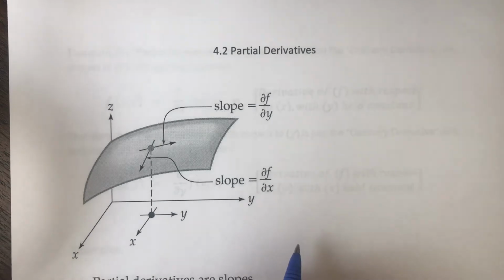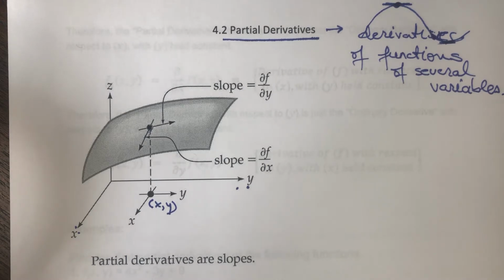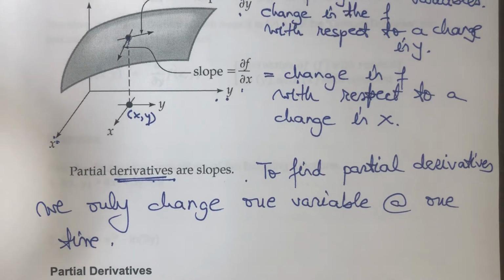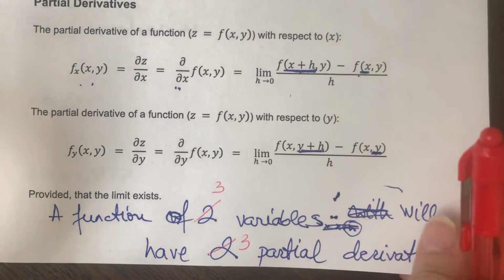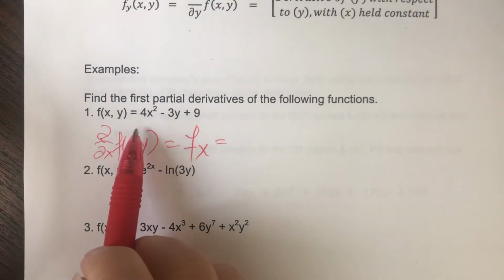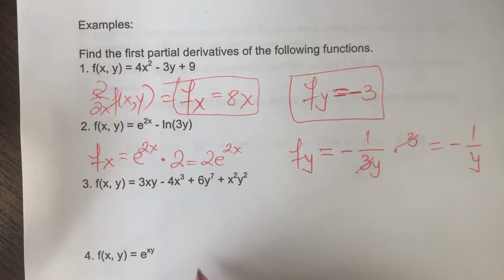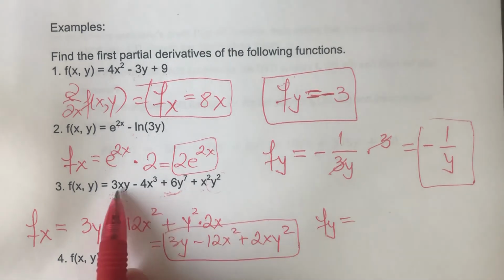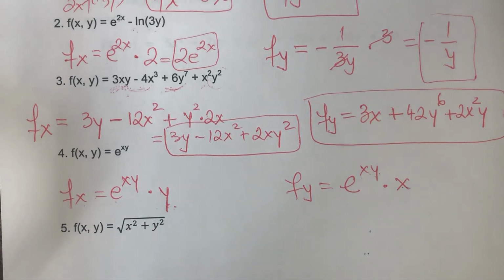Math 47 - section 4.2 - 1